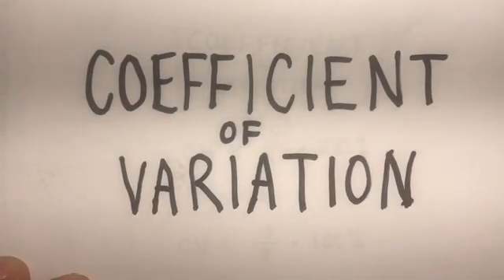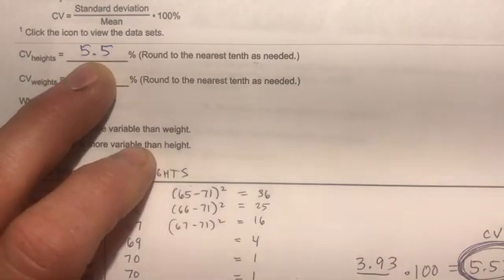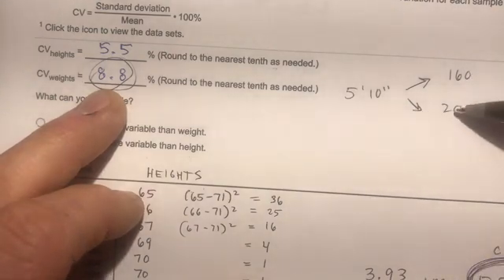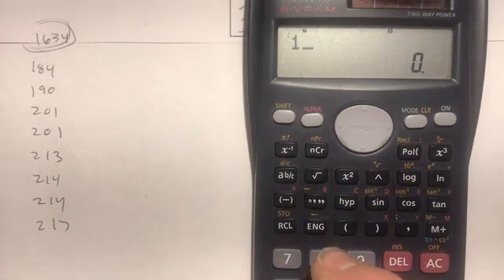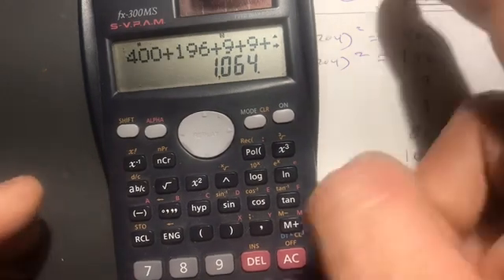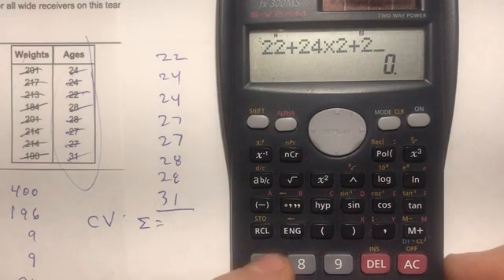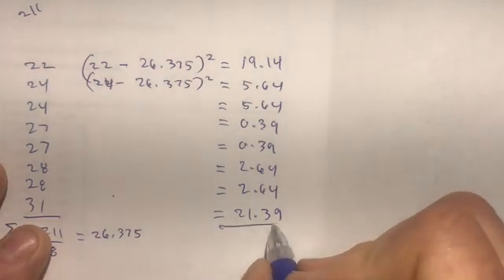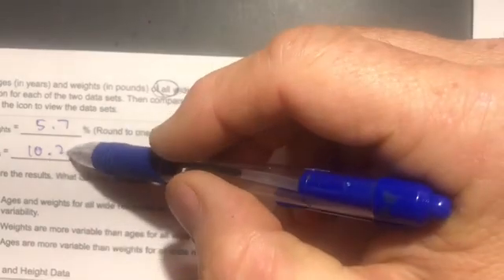Coefficient of Variation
Yaaay math!